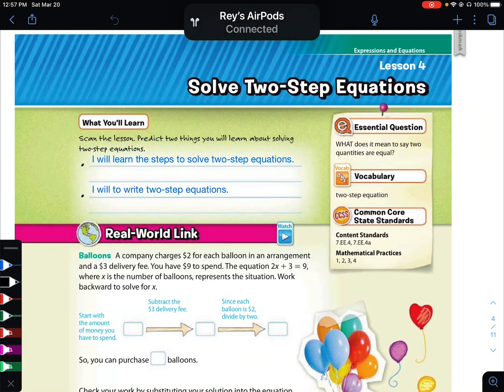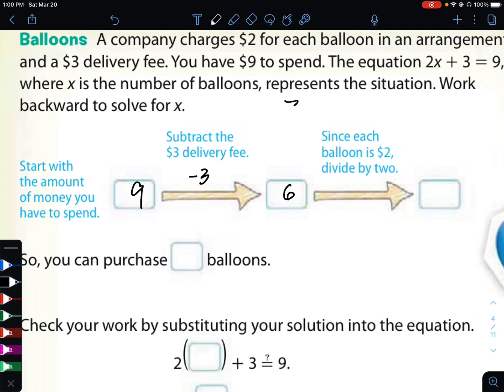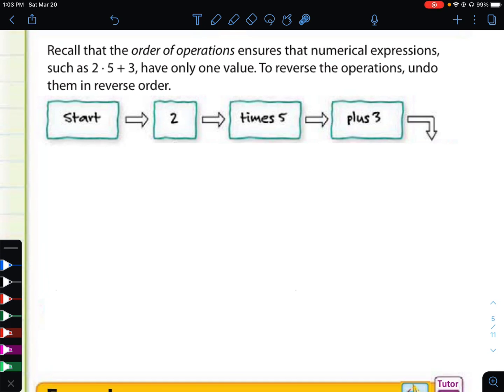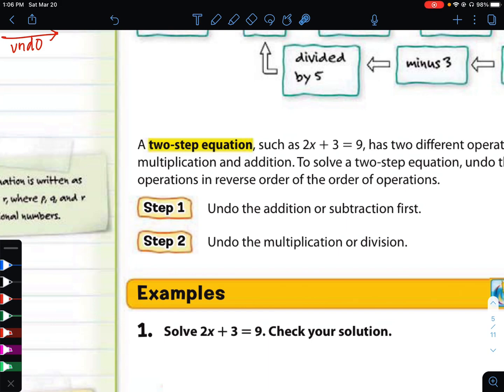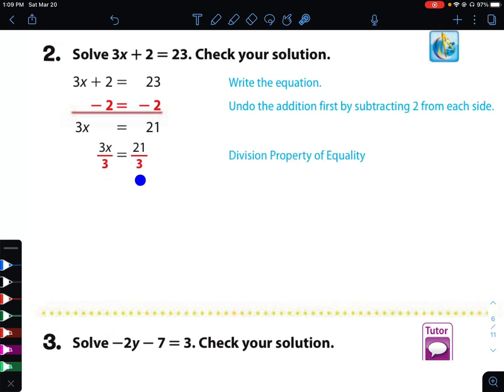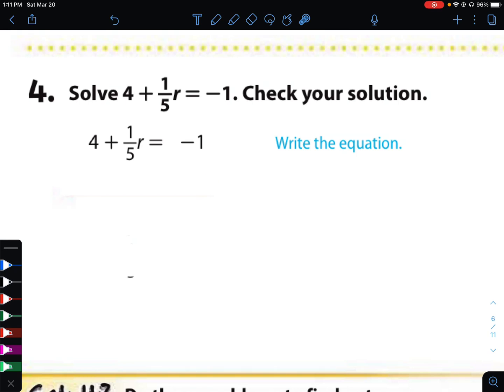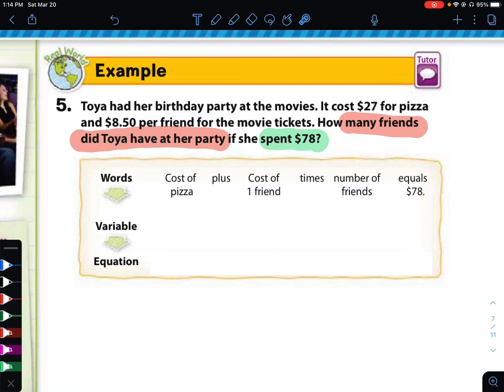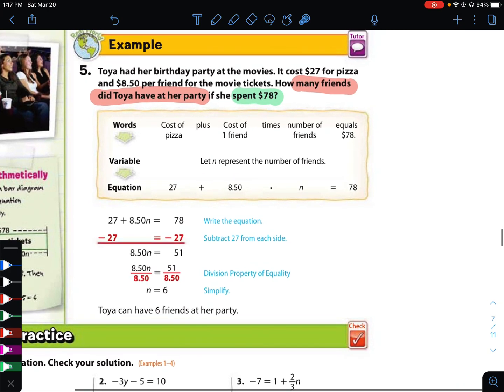6-4 Solve Two-Step Equations